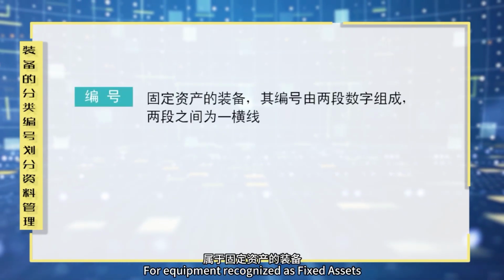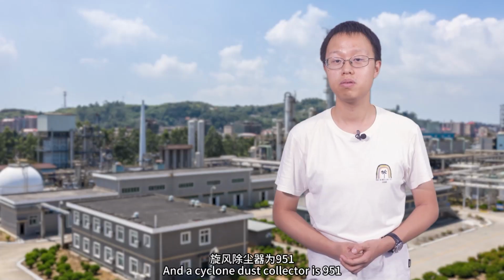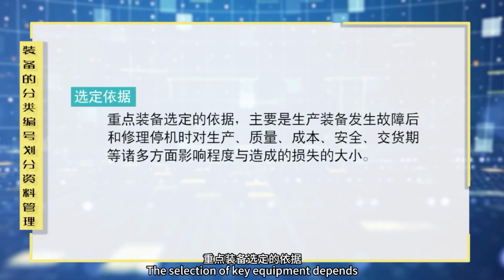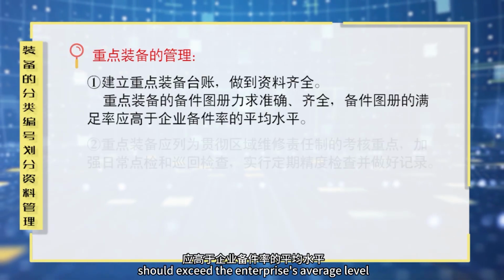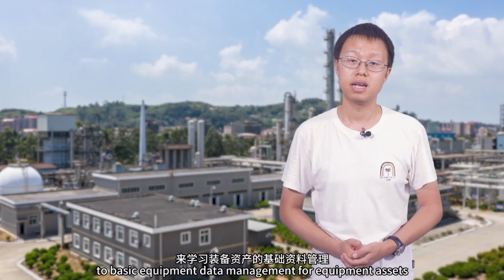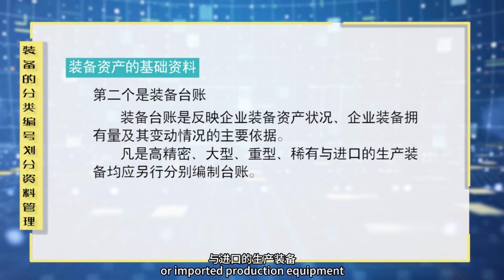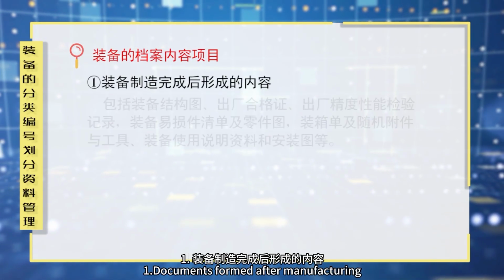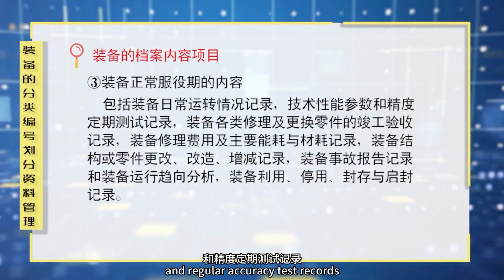3 2 Equipment Classification and Coding, Critical Equipment Identification, and Basic Asset Data Man